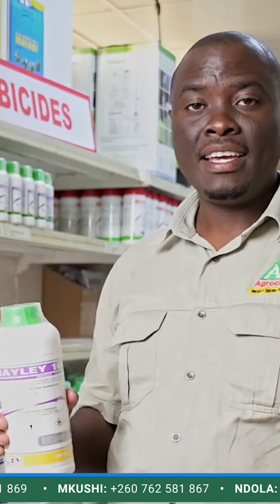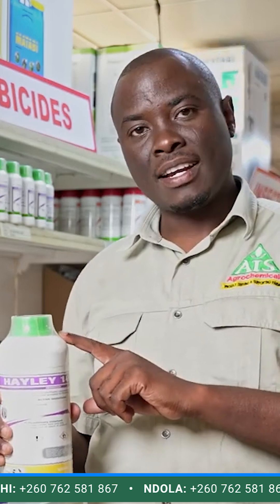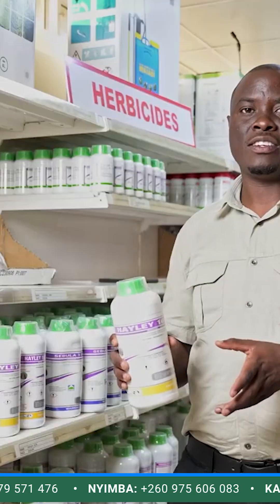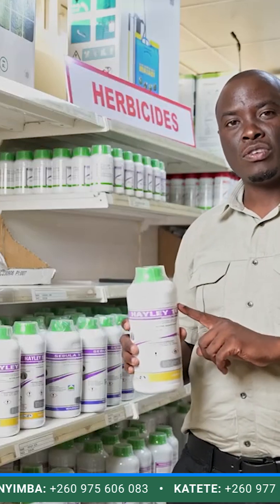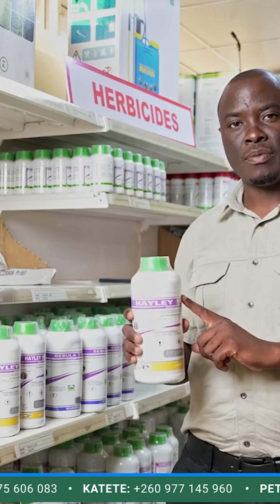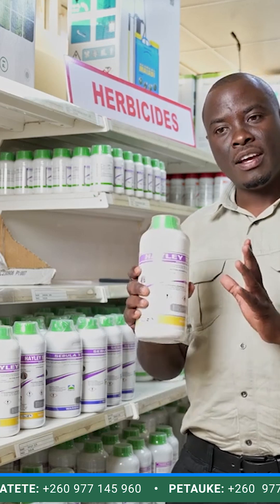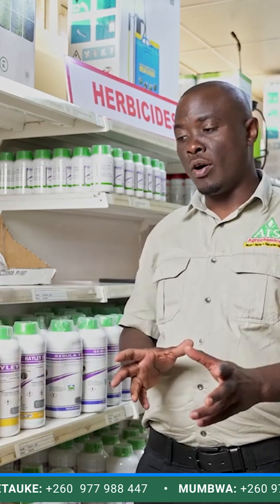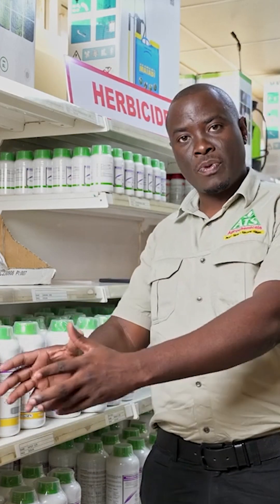#73 - How to kill weeds in soya beans, groundnut and sunflower selectively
Agrochemicals to control grass and broadleaf weeds in soybeans groundnts and sunflower and other crops.
SOYA BEANS:
1/ Caddy - Post-emergence selective herbicide broadleaved weeds in
    soyabeans and groundnuts.
4/ Rebel - Post-emergence selective herbicide broadleaved weeds, ideal for
    nutsesge